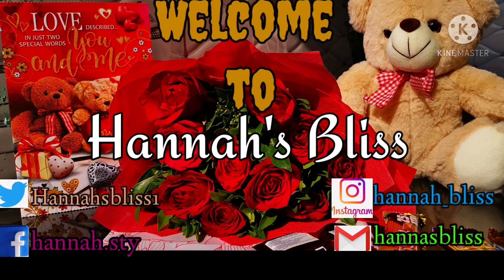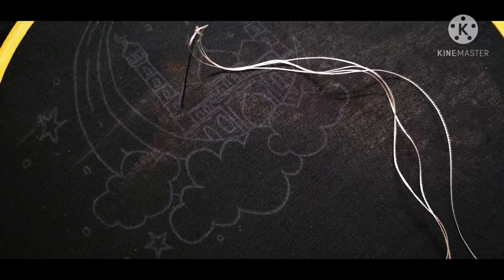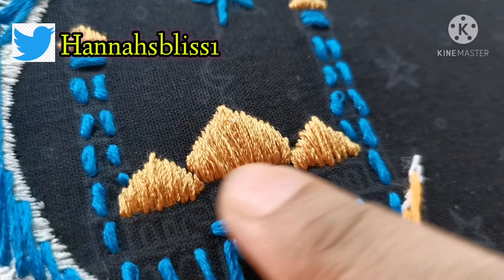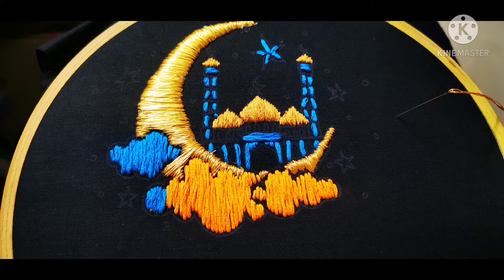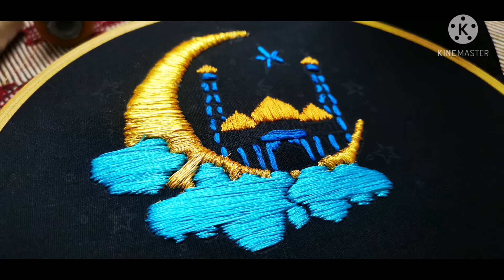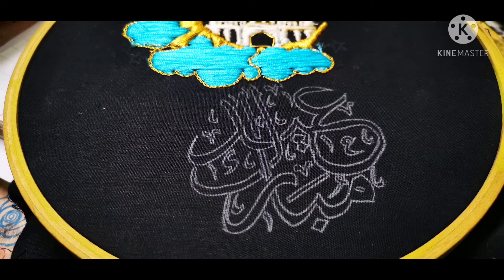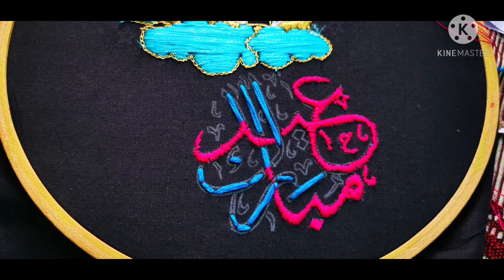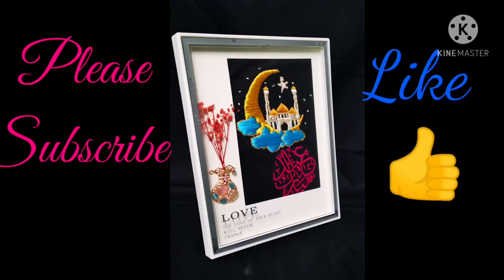Eid mubarak embroidery /Hoop embroidery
Hi Everyone

We can do custom design work for you.

For more enquires please contact